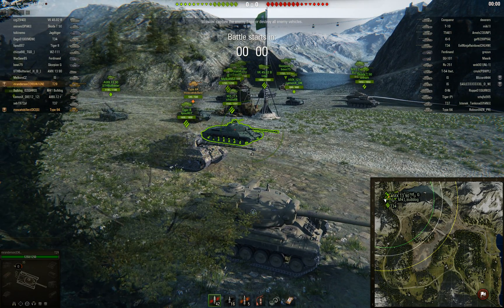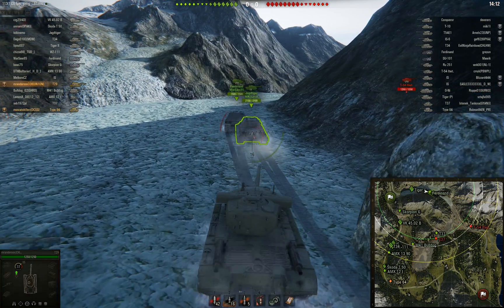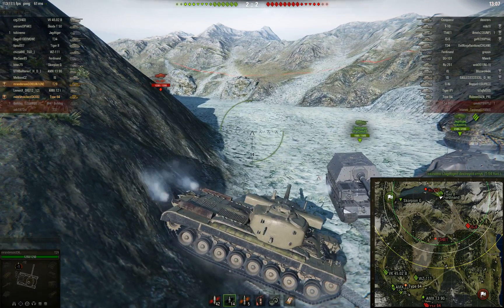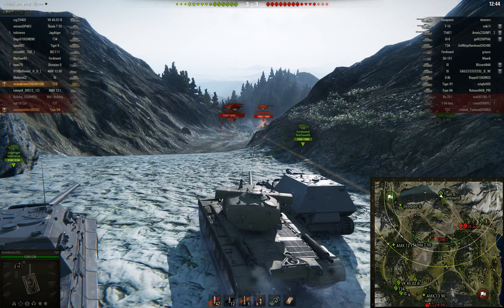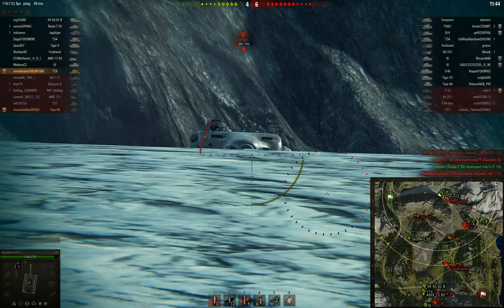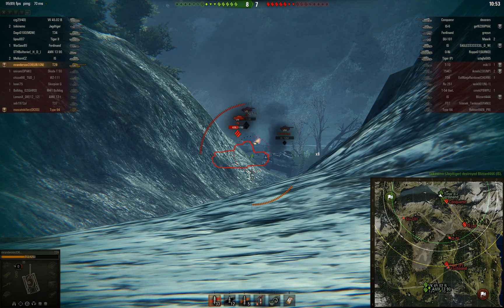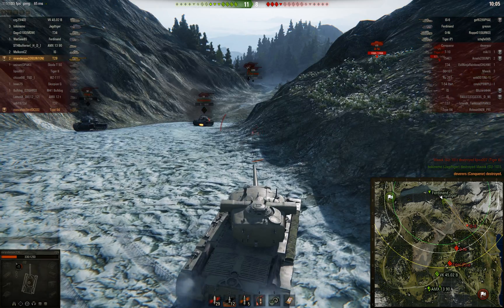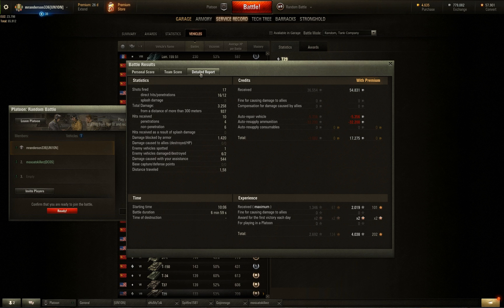World of tanks- T29 Tankace Hull down monster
Sorry for the lag of videos, but havent had the time :/ Back for now gonna be busy in December aswell, but for now i have time again ^^

So during the mission marathon i planed to drive the American and 3 others so during my mission grind for the 150k damage and 150 kill i got this game in the T29 pure fun to return to this tank

Like my facebook and twitter to get info about new uploads